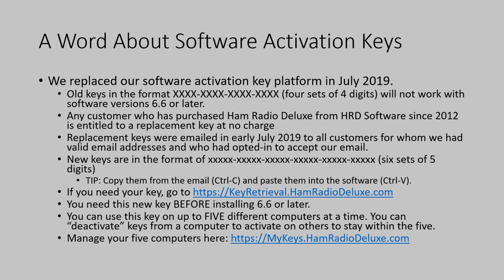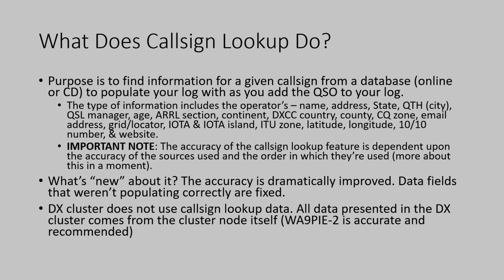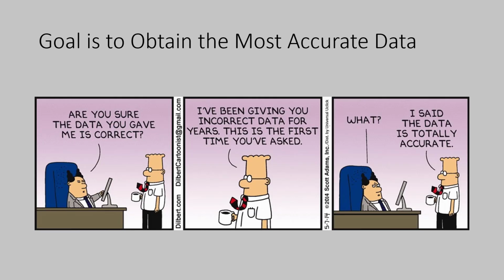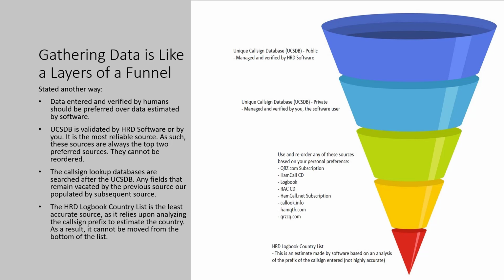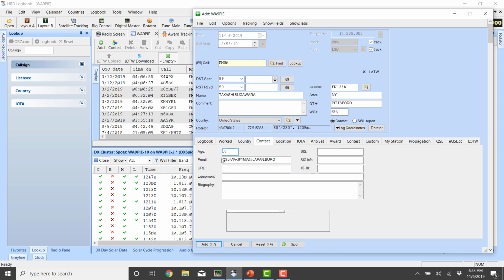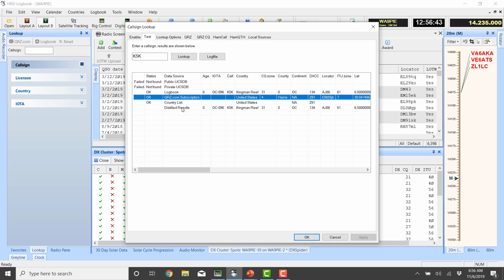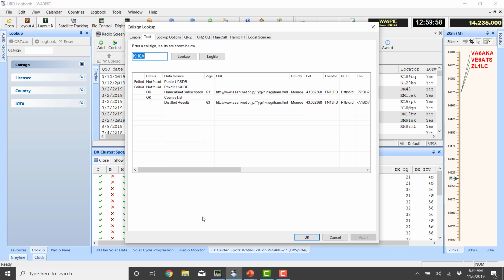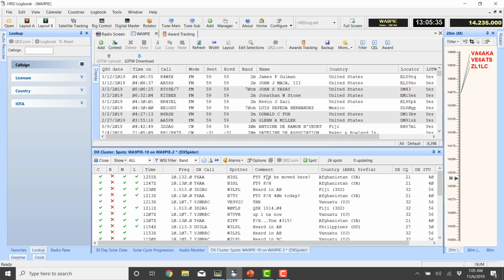Callsign Lookup Update Demo (6.7)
This is a demonstration of the callsign lookup improvements introduced in the 6.7 release of Ham Radio Deluxe.